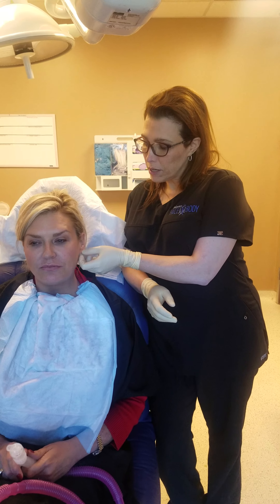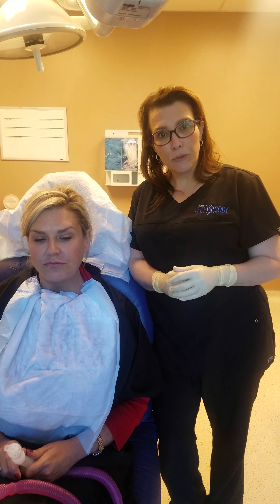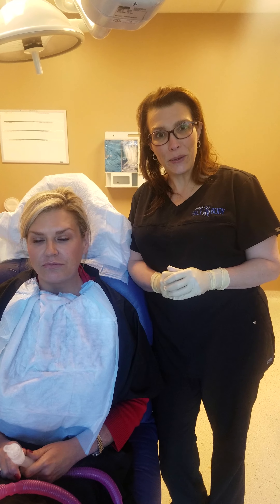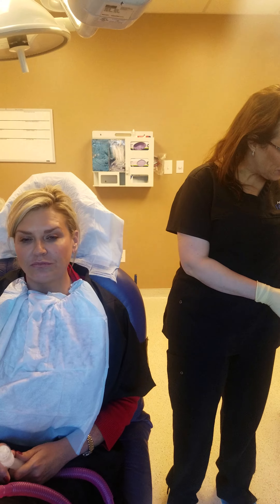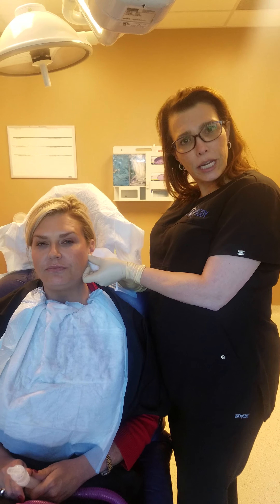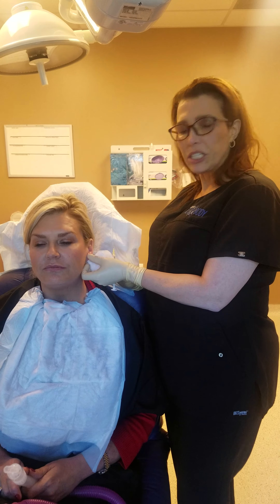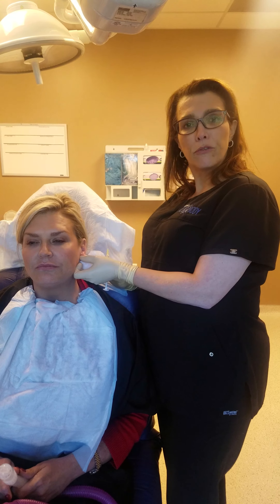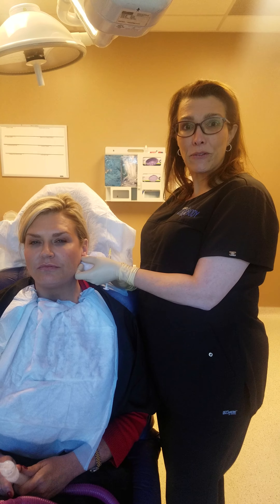Filler for Extra Support for Earrings—Earlobe Repair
Dr. Elizabeth Whitaker, double board-certified Atlanta Plastic Surgeon and Atlanta Facelift Surgeon, helps patient have better support for her earrings. She had a previous earlobe repair but had some pull-through. She needed some help for her earlobes to look a little better and offer a little more support for her earrings.